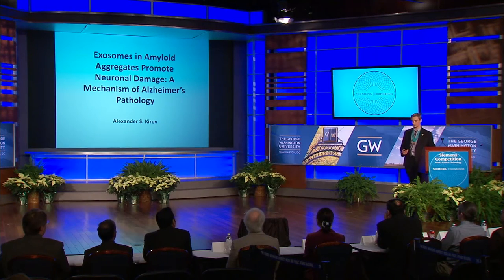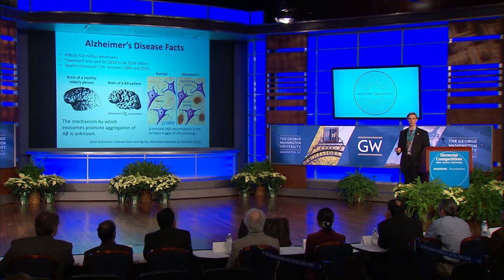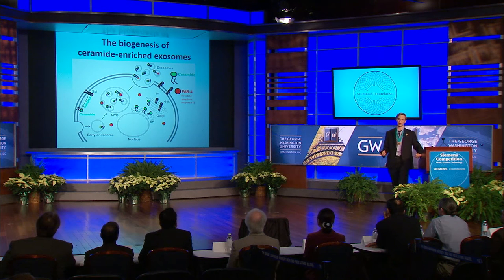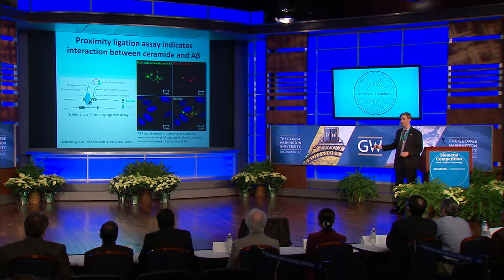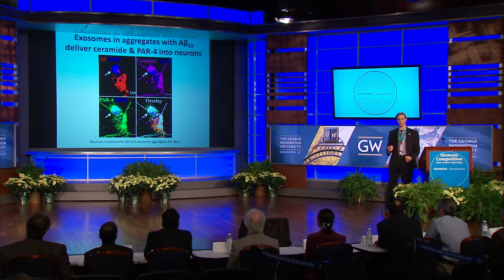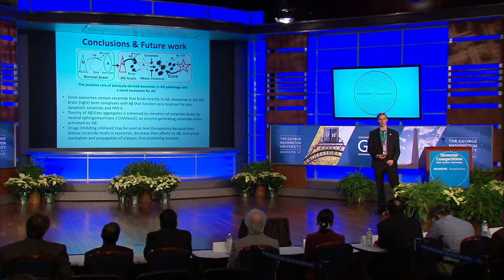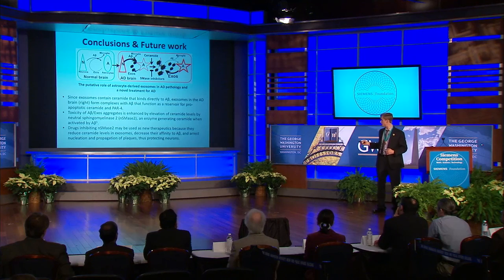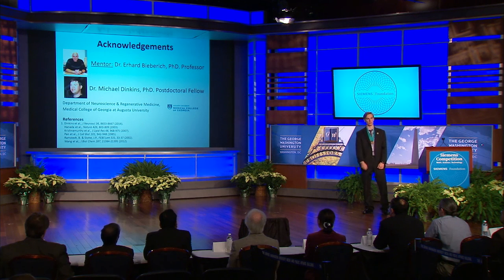Alexander Kirov - 2016 Siemens Competition Individual Winner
Alexander Kirov - 2016 Siemens Competition Presentation

SCHOOL: Greenbrier High School, Evans, GA

PROJECT: “Exosomes in Amyloid Aggregates Promote Neuronal Damage: A Mechanism of Alzheimer’s Pathology”

FIELD: Biology

MENTOR: Erhard Bieberich, PhD, Department of Neuroscience and
Regenerative Medicine, Medical College of Georgia at Augusta University